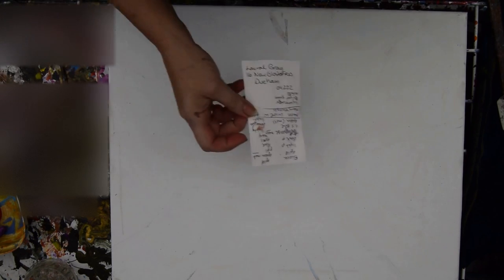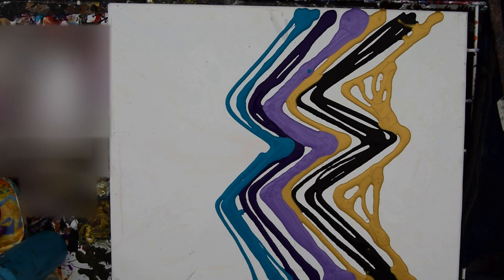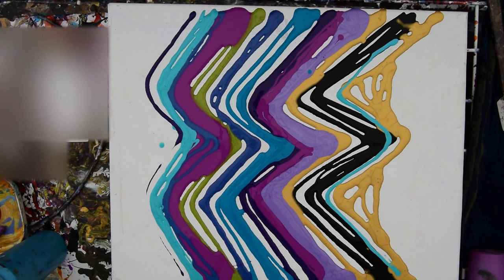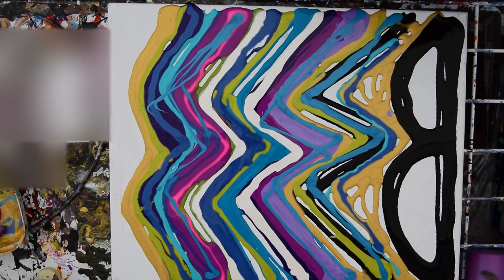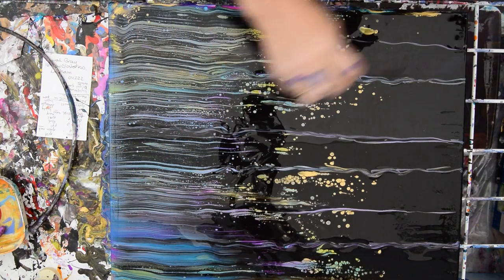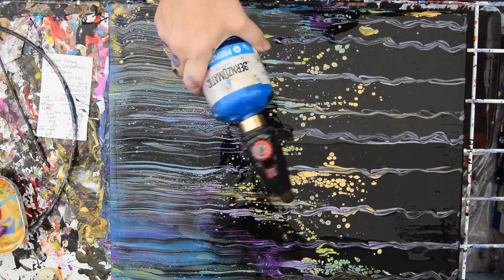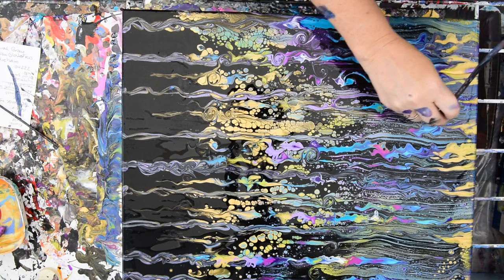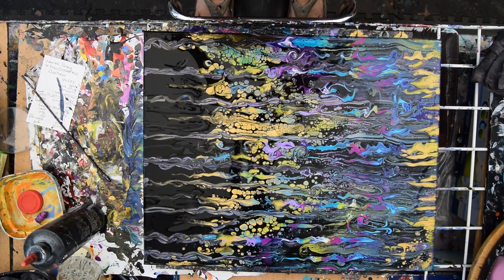Stunningly Beautiful Fluid Acrylics Swipe #2996-6.23.18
For best results please include the date and file reference number found at the end of every video title. My website is shared (top left corner )in the last 20 seconds of the video.

 Your thumbs up are immensely appreciated! If you appreciate my art, the processes, or my efforts in general.

 I am using a 16"x20" stretched canvas. All the I paint colors I use are pre-mixed with additives to help them flow more easily. The colors I am using are leftover from an earlier first video. I am attempting to re-create another an all-time favorite swipe. I added stripes of color on the canvas using my squeeze bottles. My swipe tool is a dampened cotton rag made from the hem of a tee shirt just wider than the artwork and long enough to roll the unused end, and this creates a sort of a handle to hold onto. I dip the rag into the color I added as a swipe color at one end and let the paint soak into the rag saturating the hem portion of the cloth. Next to its time to pull it the length of the canvas. After the initial swipe, I feel I need to allow more patterns to emerge. I use my breath and blow through some medical tubing to create channels in the paint. (A bendy straw works just as well in my opinion.) This air-fueled excavation uncovers layers of color beneath the surface and agitates the paint to release new patterns too.  I also use a bamboo skewer to agitate the surface of the paint, waggling it along, making lines that also reveal new colors and adding a new and exciting element into the design.